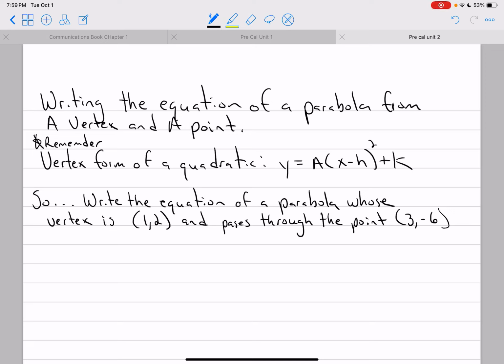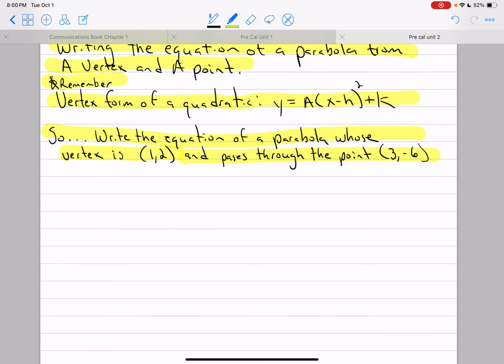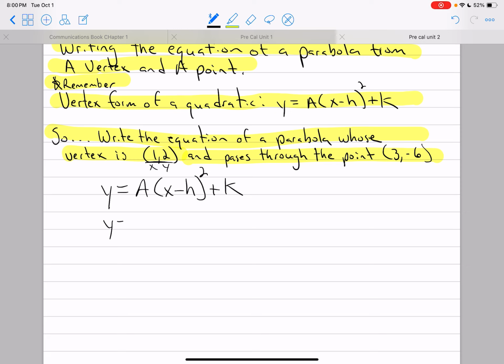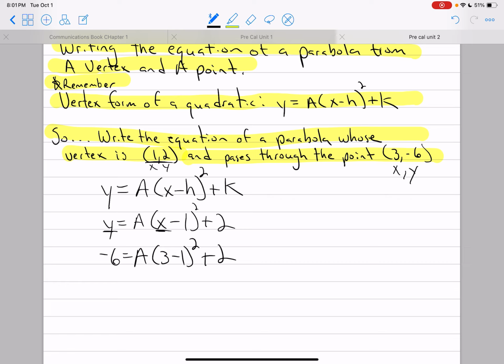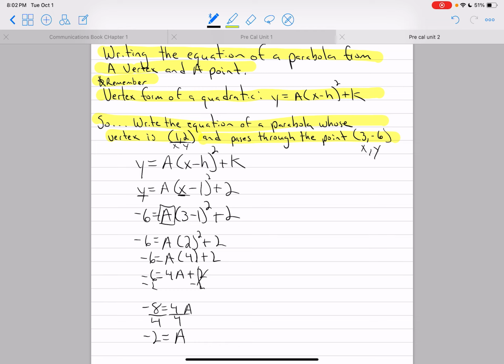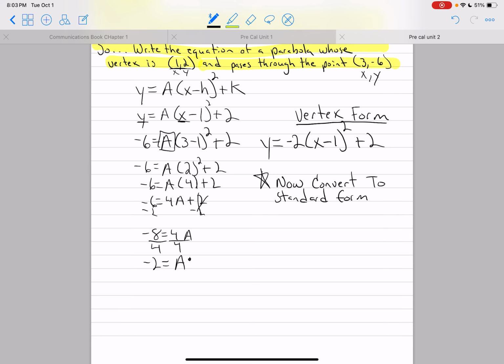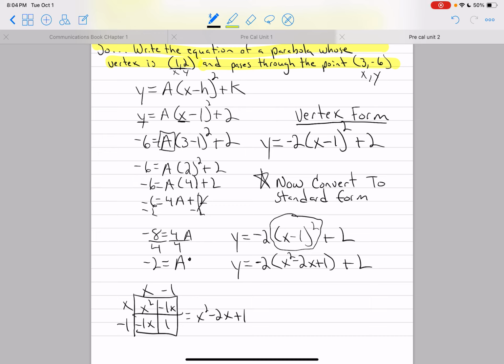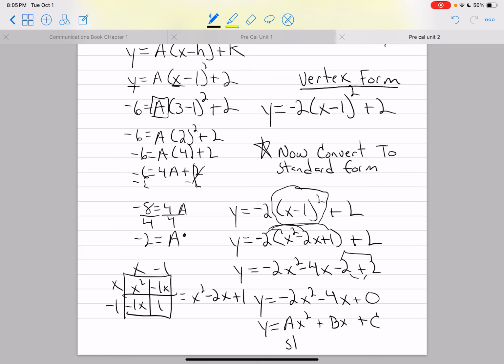Write equation of quadratic from vertex and a point